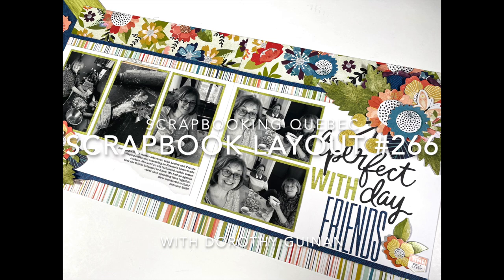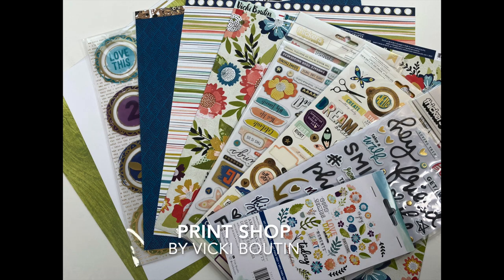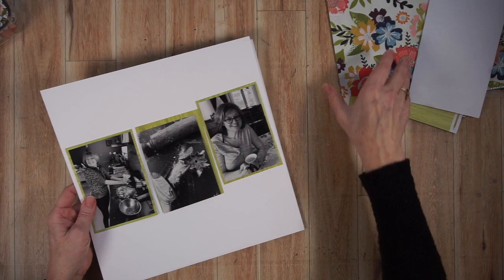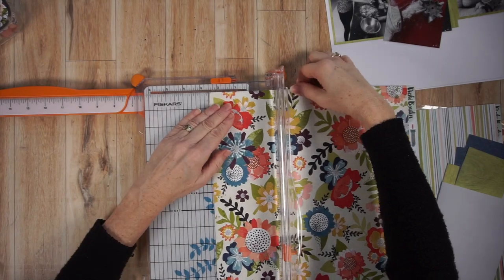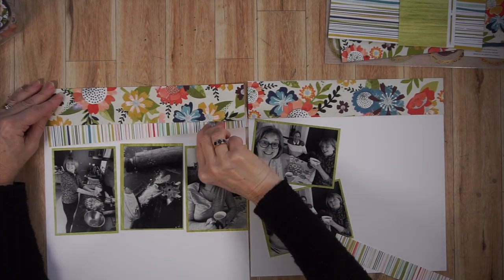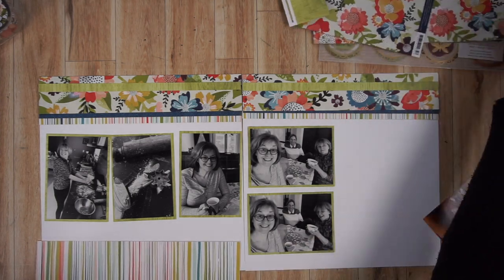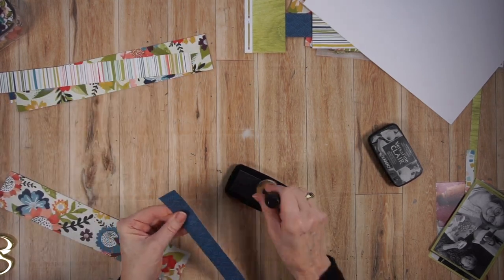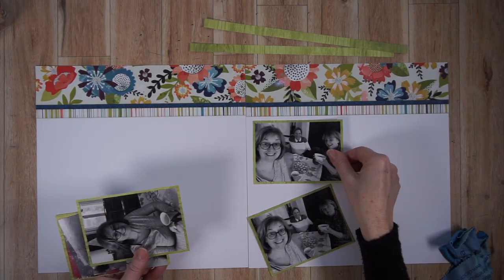Scrapbook Layout # 266 (Double Page Layout)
In this video, I create a double page layout featuring Vicki Boutin's Print Shop Collection. Below you will find a link to the Scrapbook Nerd online shop as well as links to the products I used.  Enjoy!

LINKS:

*Alphanumeric Bulletin Die Set (Tim Holtz/Sizzex) (NOTE; I USED A DIFFERENT DIE SET)

*Alpha dies used in video:
Alphanumeric Stretch ABC Thinlits 665206 (Tim Holtz/Sizzix) (THIS DIE SET WILL SOON BE AVAILABLE AT THE SCRAPBOOK NERD)
ABC Thinlits 665072 (Allison Williams/Sizzix)